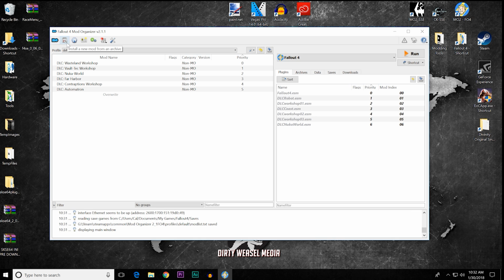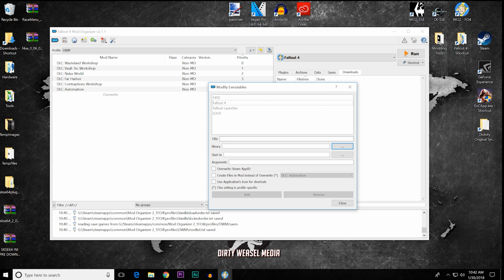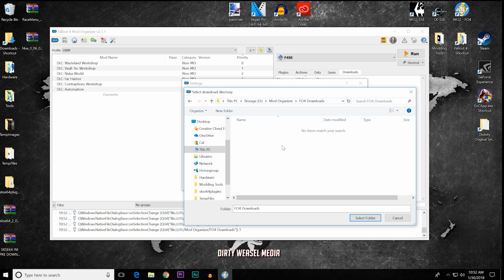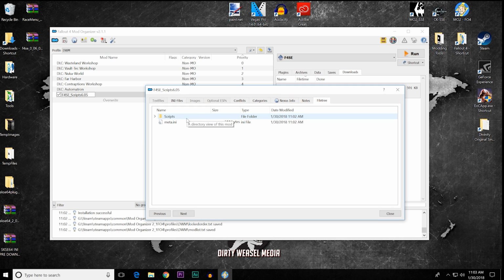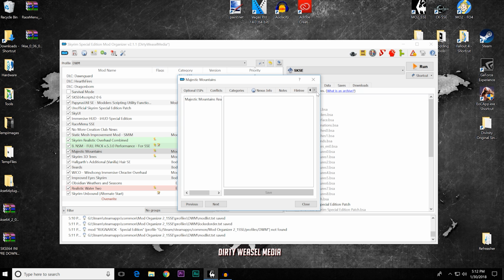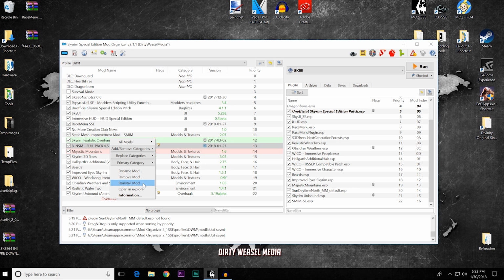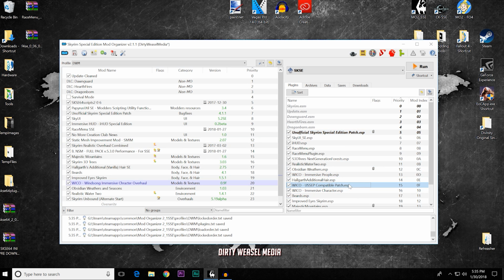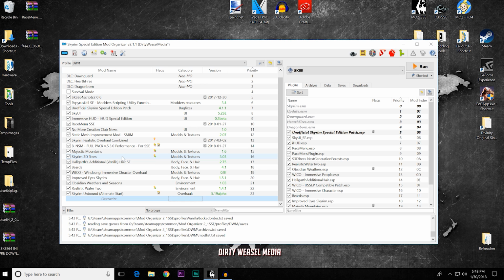Mod Organizer 2 (v2.1) Overview of Features and Functions (Long)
Mod Organizer v2.1 Overview of Set-up and Functions
A VERY long video about all the functions and uses of the newest Mod Organizer 2, version 2.1. This covers a large number of topics related to the mod manager from general set-up and functions of all menus and buttons that I could reasonably fit into one hour.

There is still much more I could discuss in great detail about many of the finer points of using Mod Organizer 2, but that would have meant the video would be in excess of 2 hours. I had to set a limit somewhere.

Below are the TIMESTAMPS promised in the video:
Preamble and General Tour - 1:10
Detailed Description of Features/Menus - 6:13
 First Time Configuration - 16:23
Basics Mod Installation - 25:55
Detailed Mod Management - 31:44
Understanding MO2 Concepts - 32:13
Left Pane Operations - 40:50
 Overwrite File - 48:27
 Profiles - 53:32
Right Pane Operations - 55:02
Advanced Operation(Hide textures) - 1:02:30